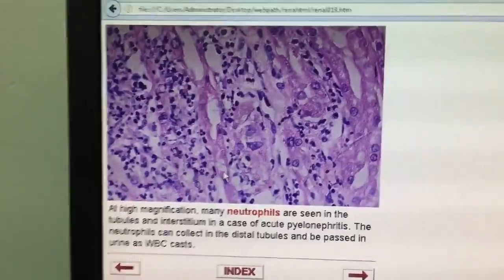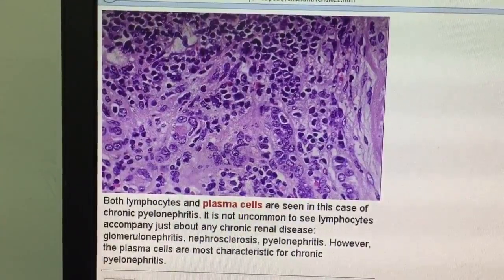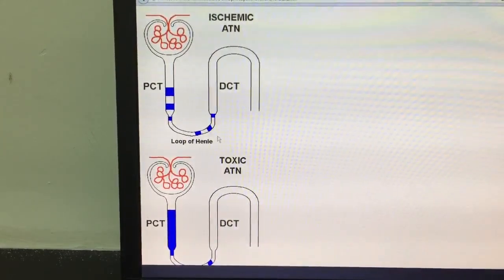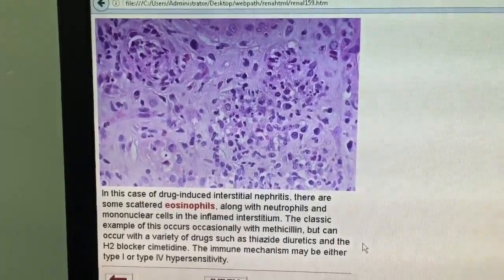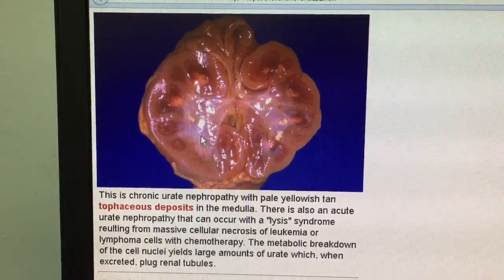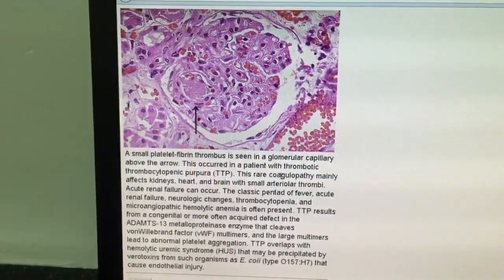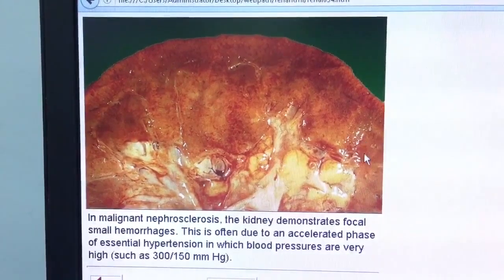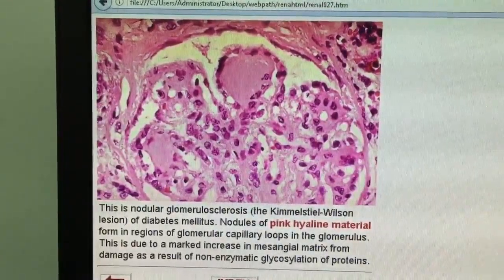UGS patho lab 2/ part 1